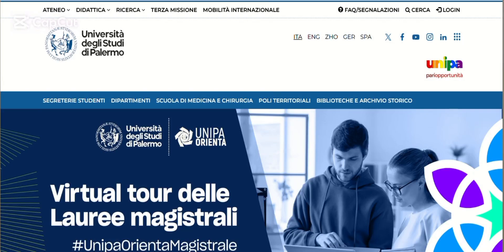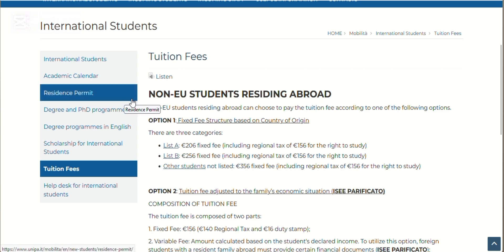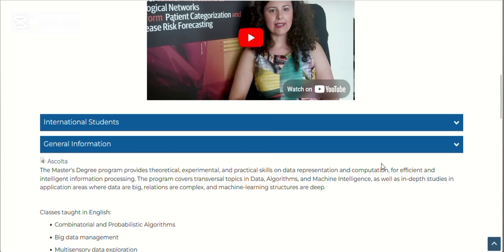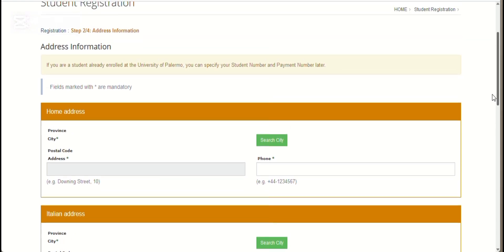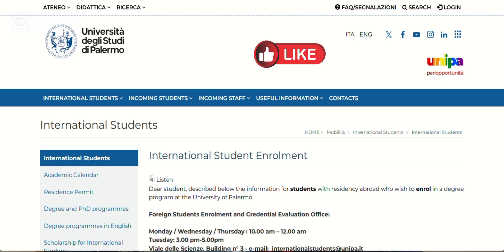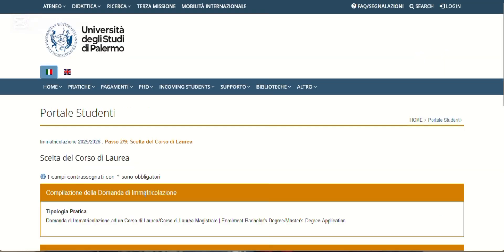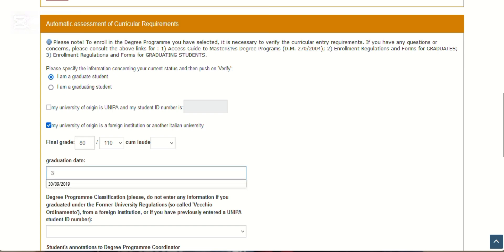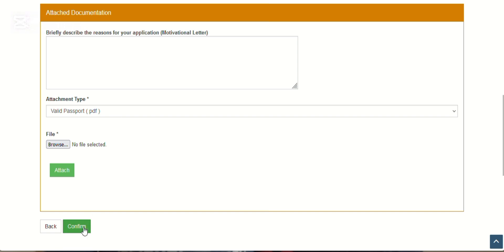UNIVERSITY OF PALERMO🇮🇹|APPLICATION 2025|APPLICATION PROCESS|MSC ENGLISH |STUDY IN ITALY🇮🇹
UNIVERSITY OF PALERMO🇮🇹 application call 2025/2026.
Application deadline: 13th January, 2025 till July 20th 2025.
Application fee wasn't stated, so I am sure there isn't, anoda awoof for Una abi
*Tuition fee is between €206 to about €356 for international students with residency abroad

•Program taught at MSc level in English;

Nursing (single cycle degree with limited Access)
Data, Algorithms, and Machine Intelligence.
Migrations, Rights, Integration.
Neuroscience.
Electronics Engineering.
Tourism Systems and Hospitality Management.
International Relations.
Economic and Financial Sciences.
Complex Administrations and Organizations Science.
Mediterranean Food Science and Technology.
Business Economic Sciences.
Management Engineering.
Cooperation, Development and Migrations.
Spatial Planning.

Online programs are also available in case you are interested:

ELECTRONICS AND TELECOMMUNICATIONS ENGINEERING.
Management Engineering.
International Relations, Politics and Trade.

Enrolment procedures for Intra EU foreign students | Università degli Studi di Palermo

International students, study in Italy 🇮🇹, study in Europe, university of Palermo 🇮🇹, English taught programs at Italian universities, application call 2025 in Italy, how to apply for admission abroad, study visa abroad, admission 2025/2026 , no application fee universities in Italy, study in Italy without IELTS.

Formula to convert your GPA to Italian grading system on scale of 110

If the votes are  numeric  you can use the following formula:

                  V - Vmin

Rating = * (Imax -Imin) + Imin

              Vmax - Vmin

V = Grade to be converted
Vmin = Minimum grade for passing in the foreign institution of origin
Vmax = Maximum grade in the foreign institution of origin
Imin = Minimum grade for passing in an Italian institution (60/100 for high school, 66/110 for a degree)
Imax = Maximum grade in an Italian institution (100/100 for high school, 110/110 for a degree)

The result obtained with any decimal numbers must be rounded to the nearest whole number.